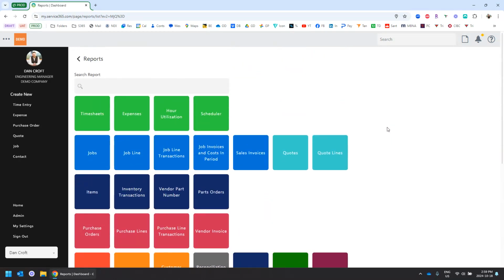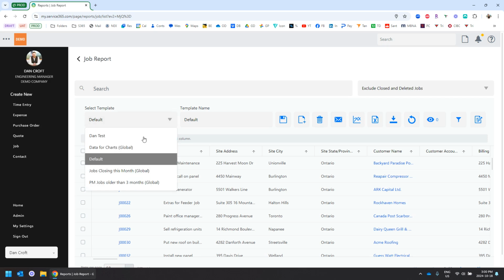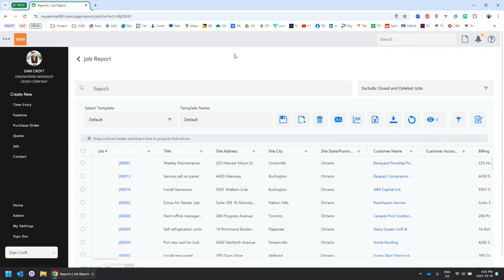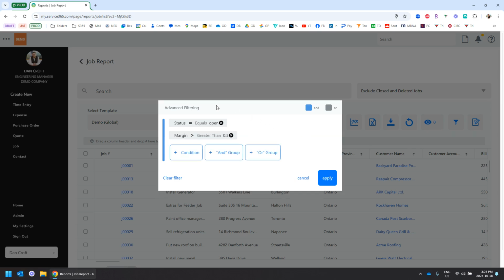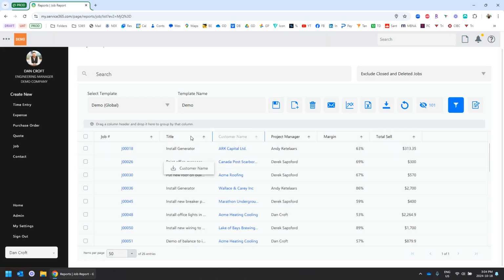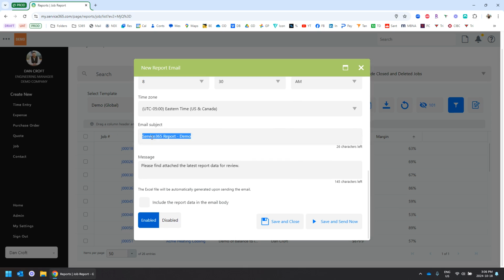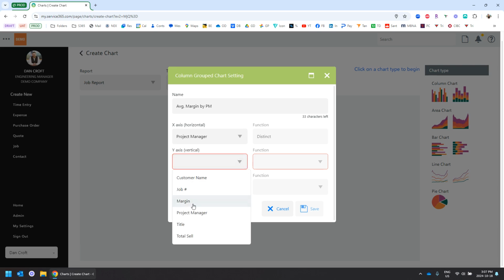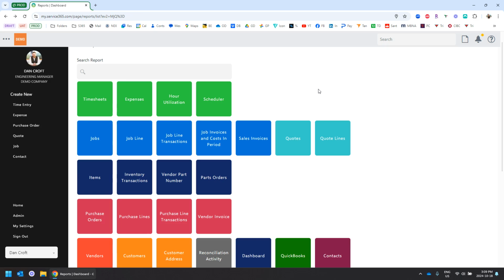Service365 | System Demo - Reports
Build powerful reports to analyze every aspect of your business in Service365.